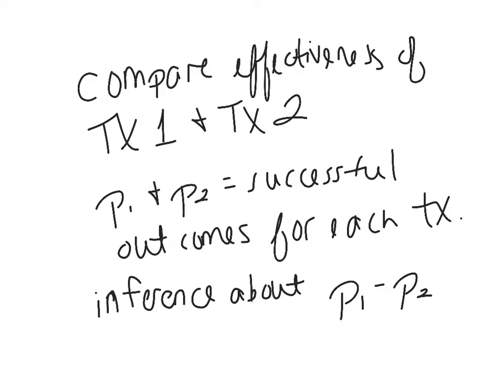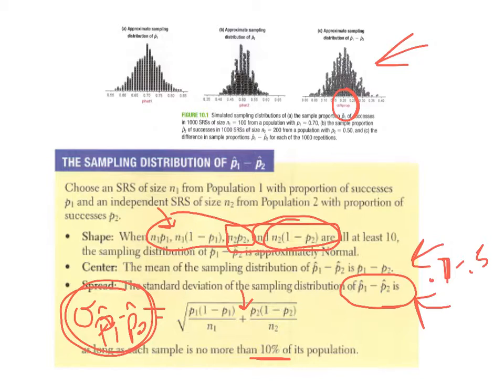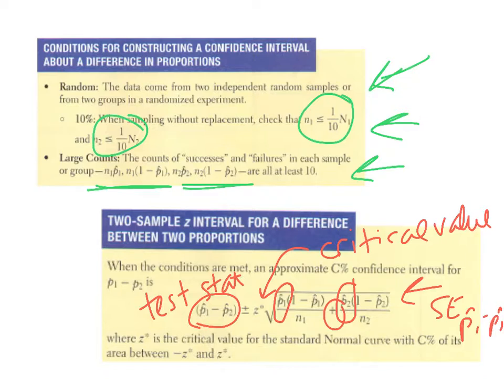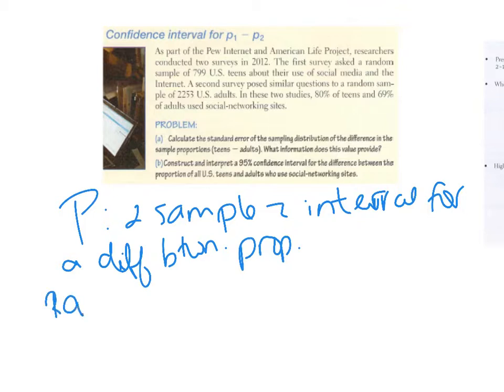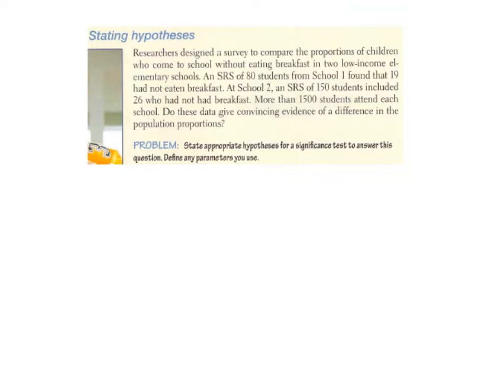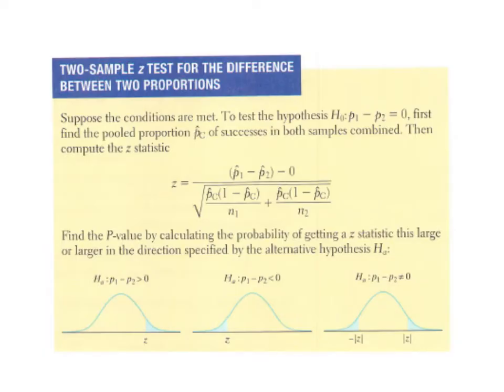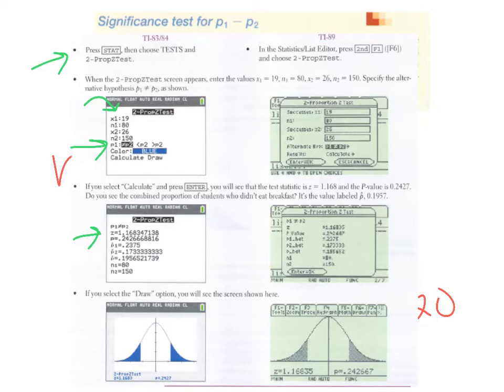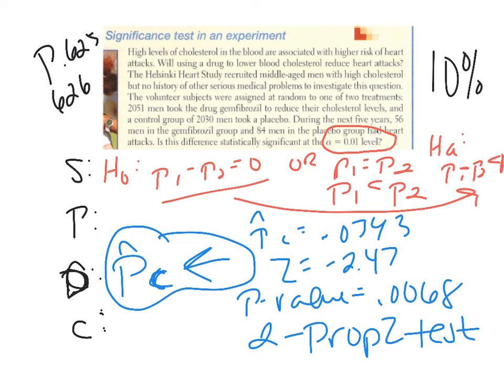10.1 comparing 2 proportions